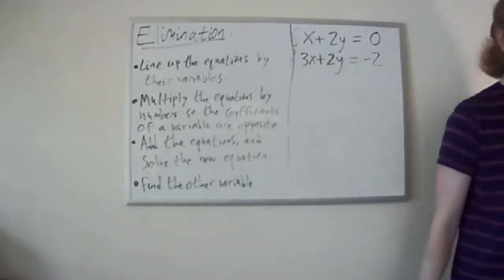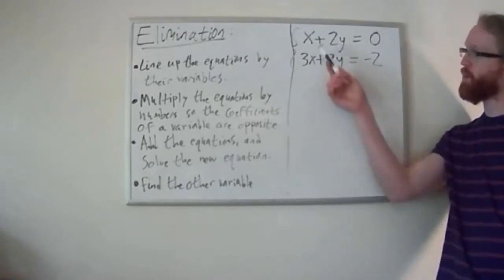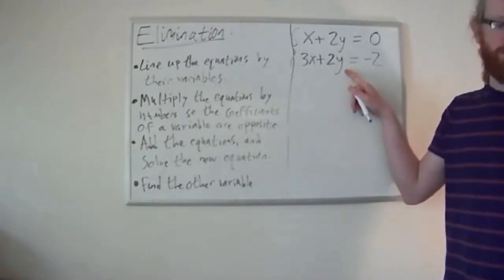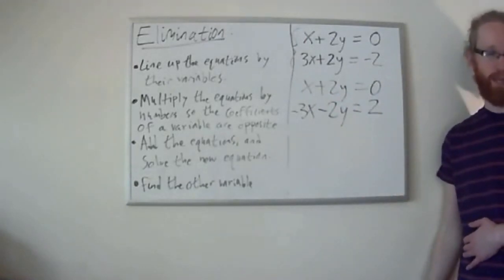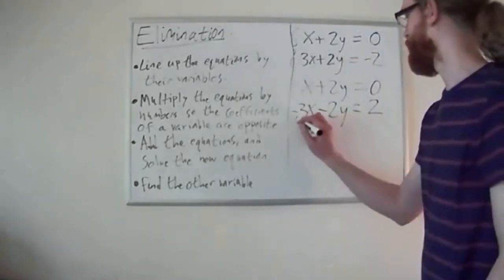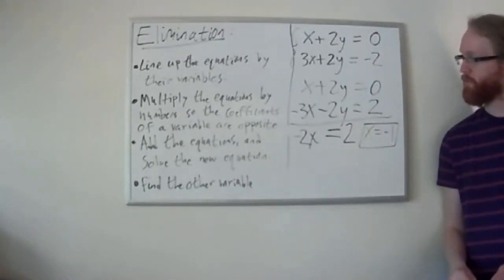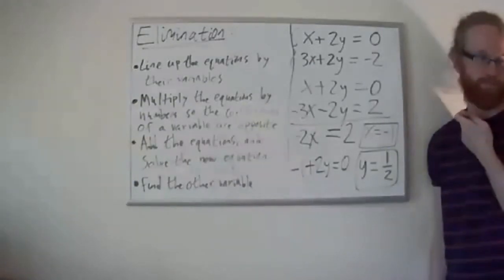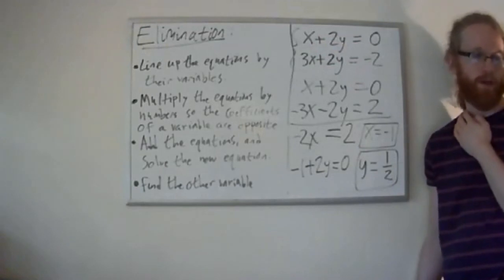5.2A Part 2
June 10
Section 5.2A, Part 2: systems of equations, substitution and elimination methods for solving systems of 2 equations.